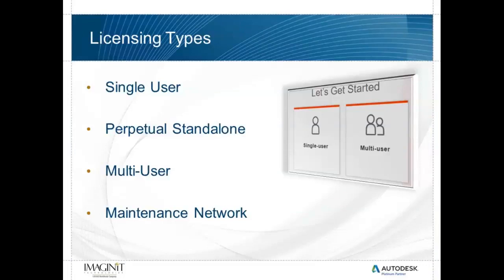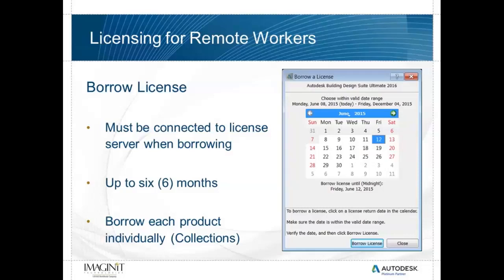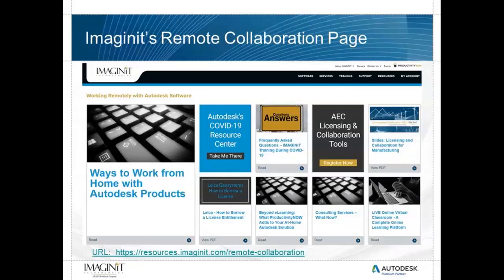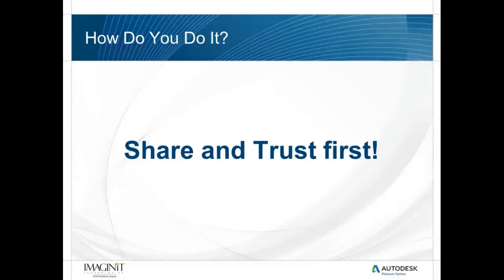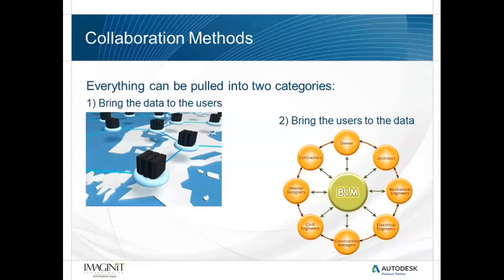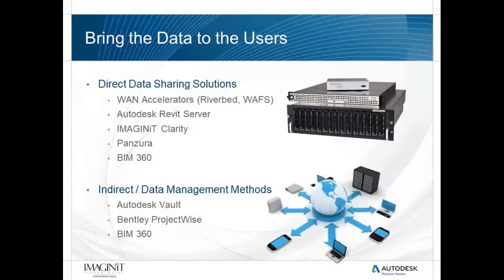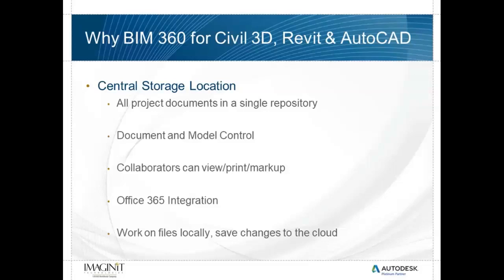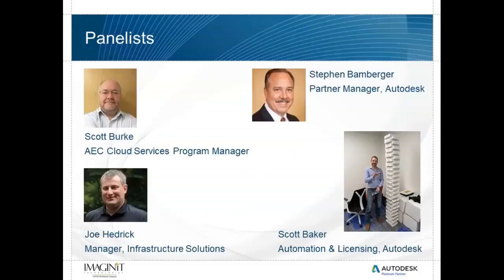Licensing and Collaboration for AEC Professionals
Learn how you can access AutoCAD, Revit, and Civil 3D licenses remotely, as well as the ways you can continue to collaborate with your team.